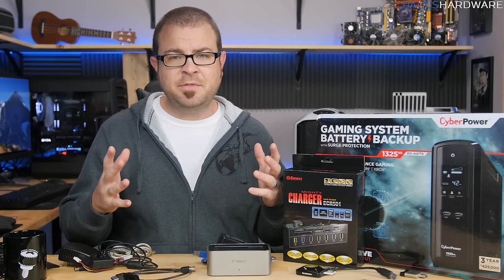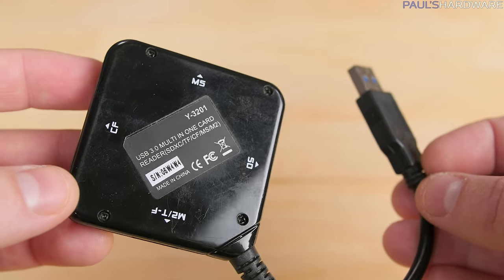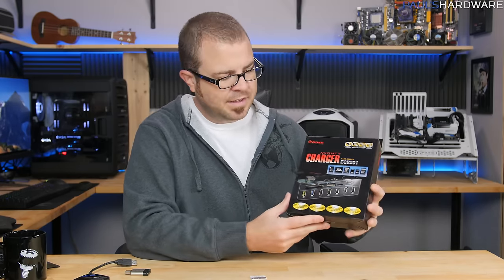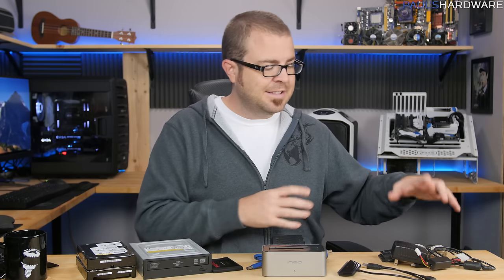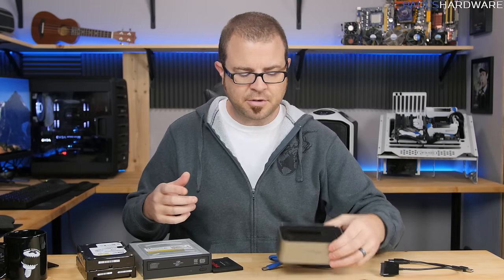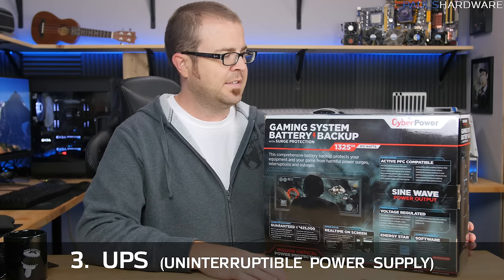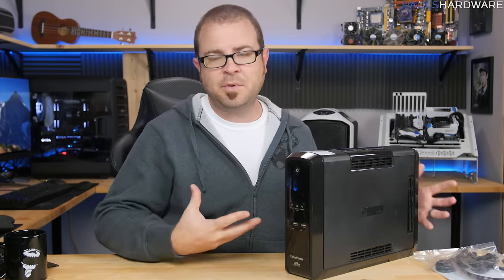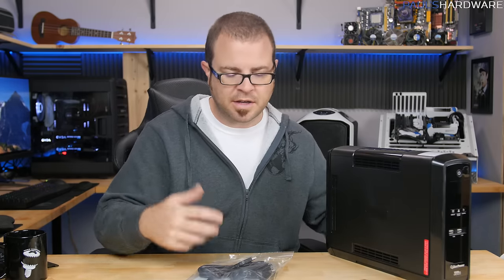3 Underrated PC Accessories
3 Underrated PC Accessories
SD Card Reader | External Dock | UPS
►TIMESTAMPS◄
0:50 - USB 3.0+ SD Card Reader
4:22 - External Drive Adapter
9:03 - UPS (Uninterruptible Power Supply)

--== PRODUCT LINKS ==--
Generic USB3 SD Card Reader: (similar to the one shown)
Kingston MobileLite G4
Enermax Mighty Card Reader
USB 2.0 to SATA/IDE Adapter (not the exact model shown but similar)
INEO USB 3 External Drive Dock
SATA to USB adapter (not the exact model shown, this one has USB 3.1)
CyberPower UPS